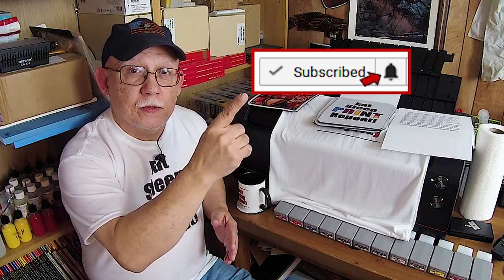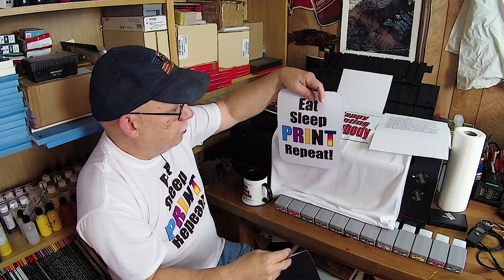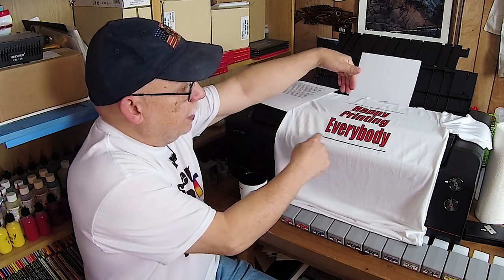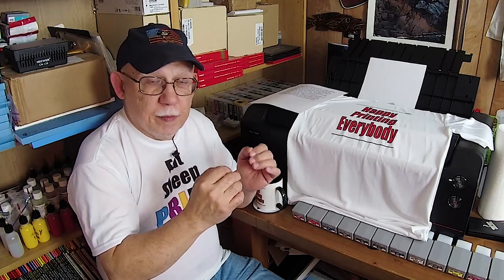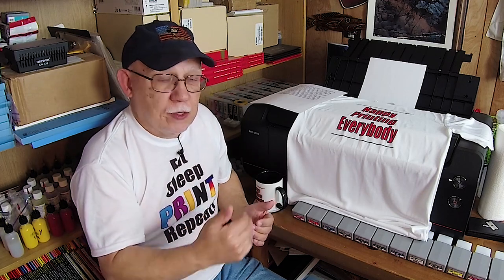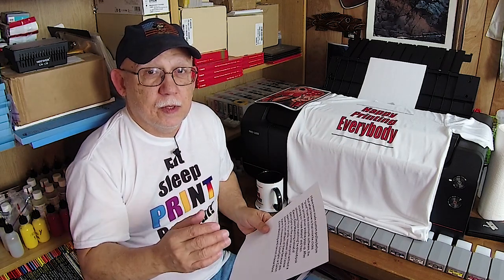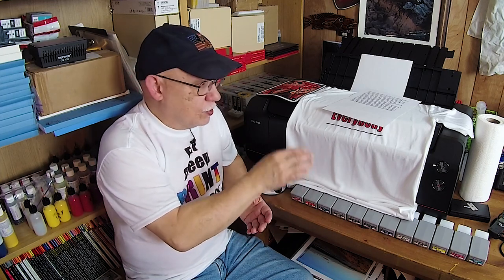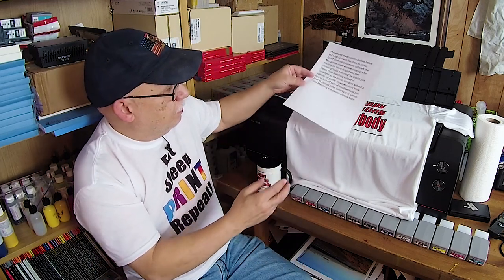I Really Need Your Help with This! How to I do this on a MAC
It might actually turn out to be simpler that I am thinking.
But I need to know is you can print Profile Charts from Proprietary Profiling Software such as from DataColor Spyder 5 or Colormunki Photo or higher X-rite and be 100% assured that they will be printed without zero Color Management when you are using a MAC OS Printer Driver.
If anyone has a step by step procedure on how to do this please share it in the comments.
I am NOT talking about Printing Photos using ICC profiles through Photoshop or any other software.
This strictly about how to print color patch charts for the subsequent production of ICC profiles to be printed on a MAC system and Corresponding Printer Driver.